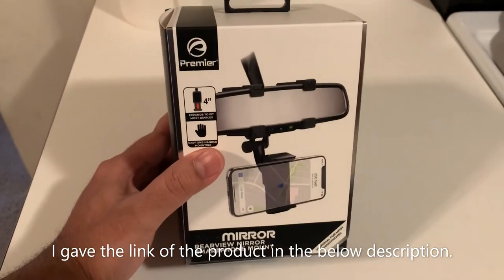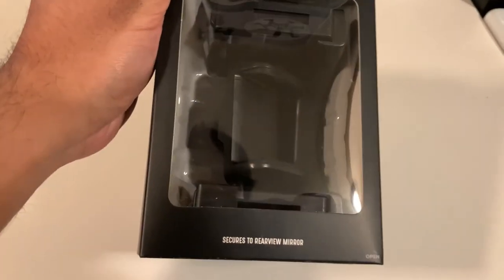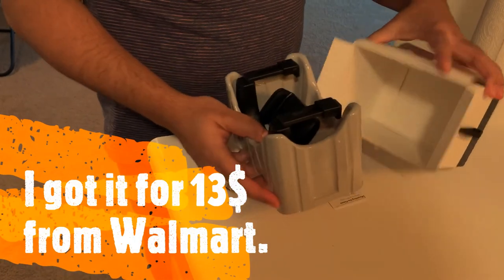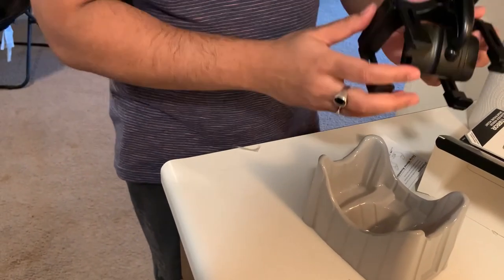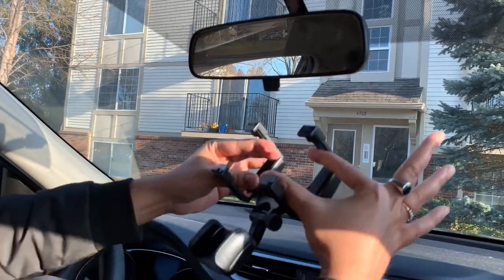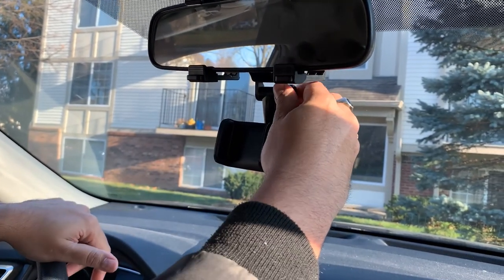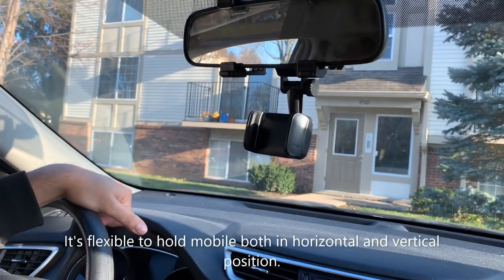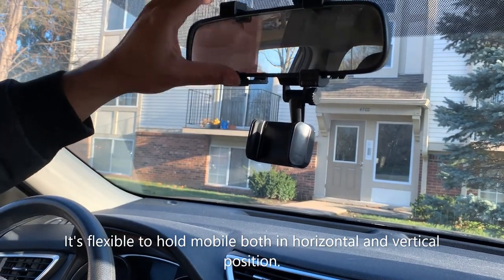Premier Universal Mirror Mount | Ride video added | Review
Review: 3.5 for this holder. I would say it is useful  majorly for people who wants to use it for video recording.